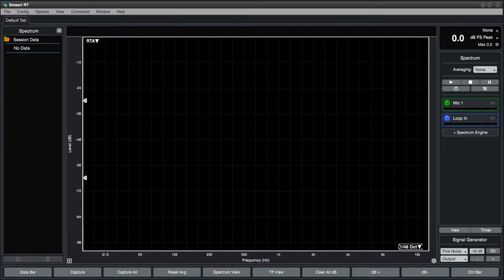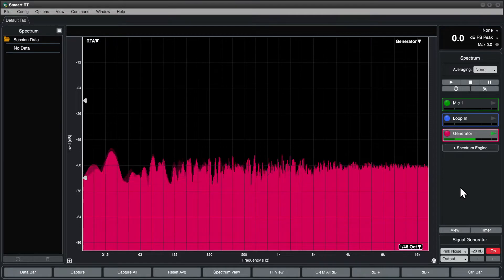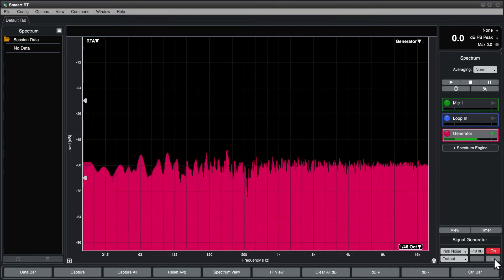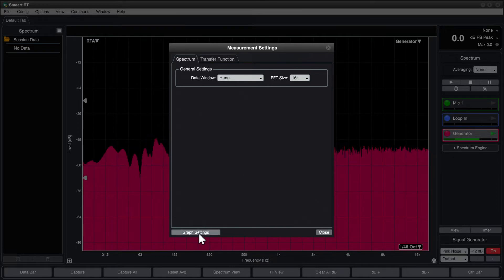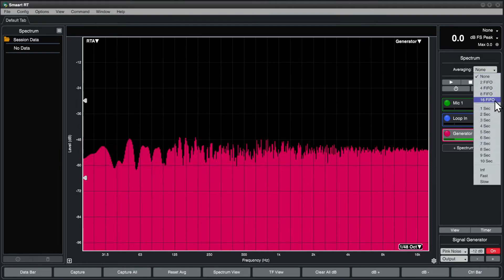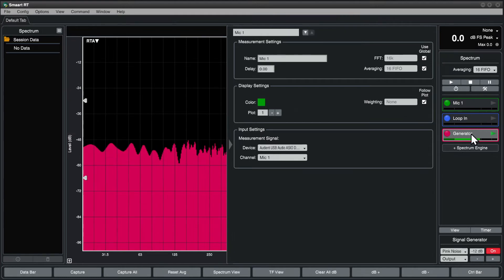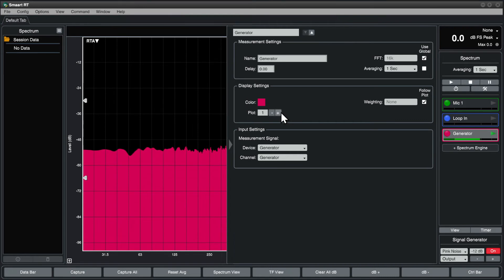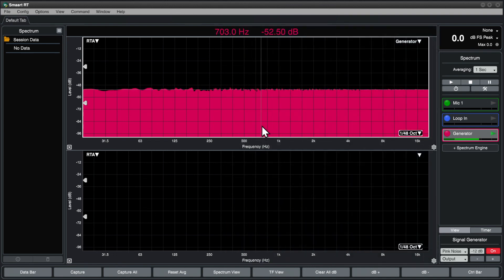Smaart v9 Operation - Spectrum Engine Configuration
Learn how to configure spectrum measurement engines in the smaart v9 platform.